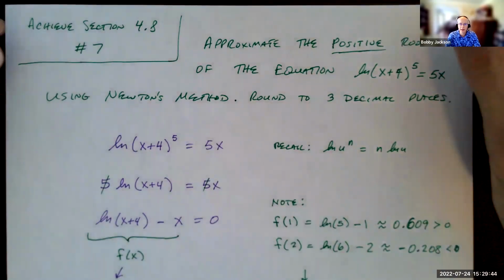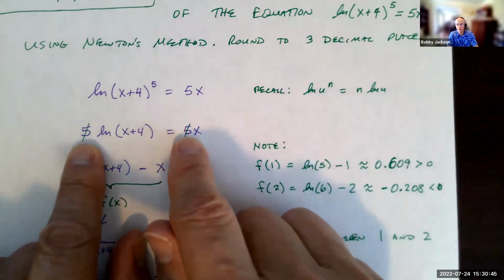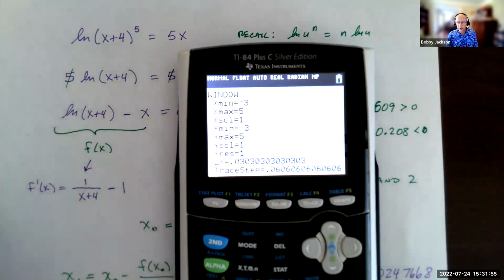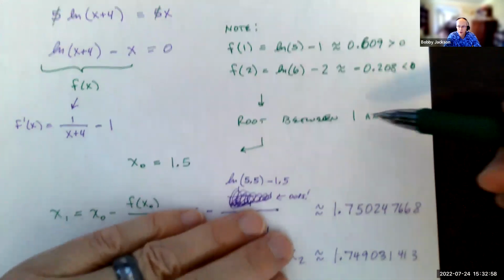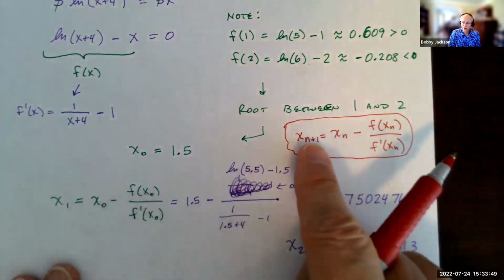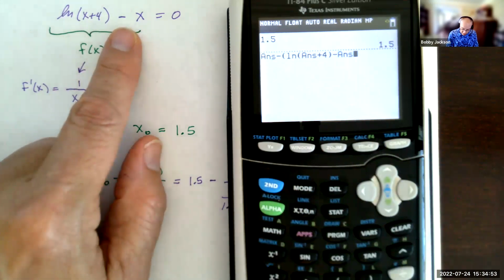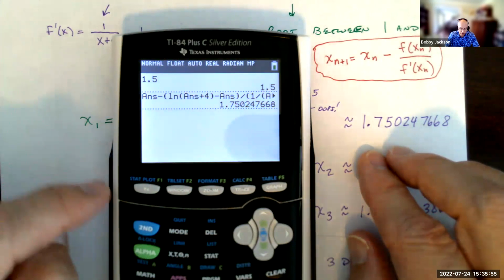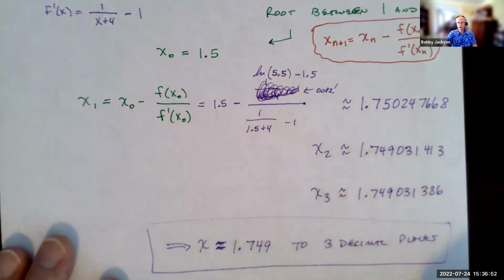Achieve Section 4.8 Number 7